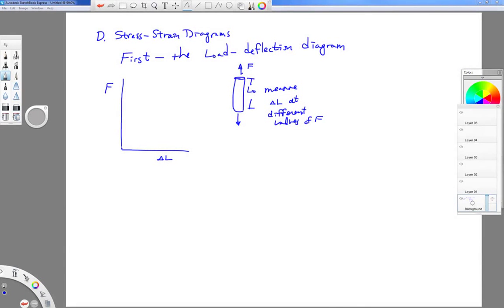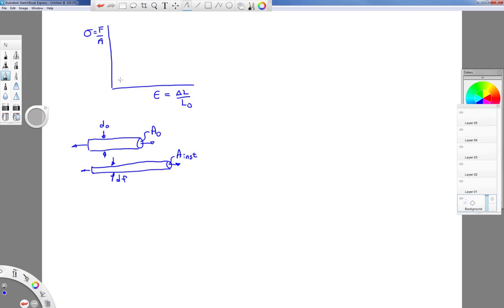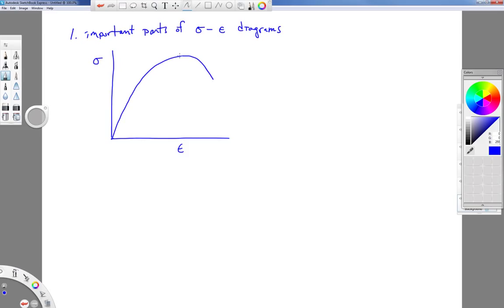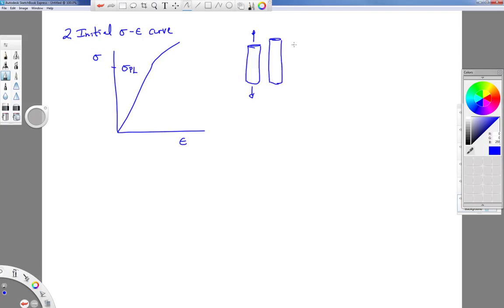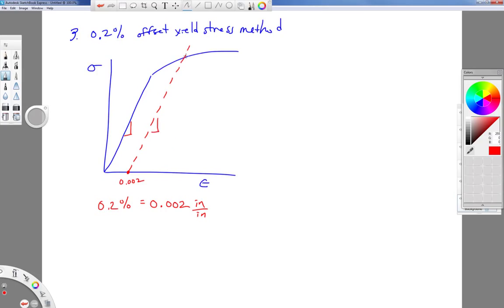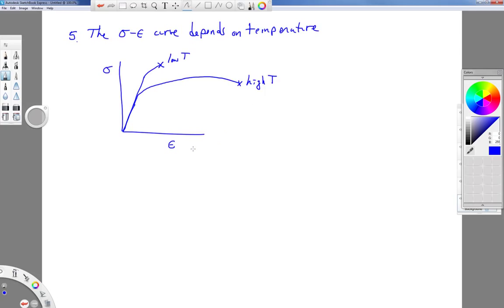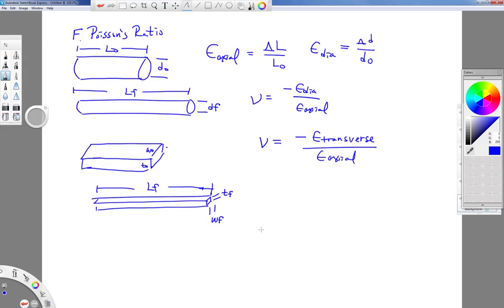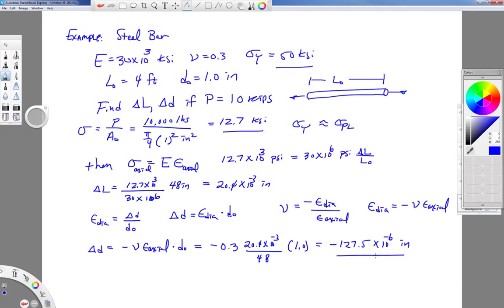Mechanics of Materials-Lecture-03-Stress-Strain Curves and Hooke's Law